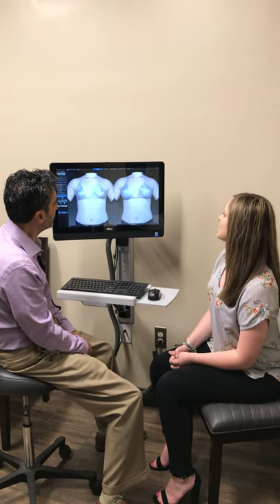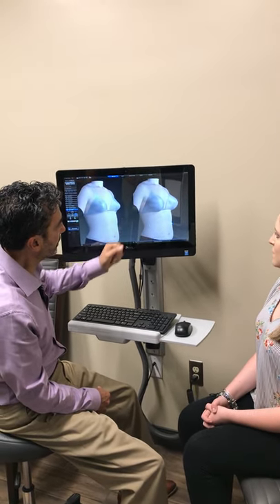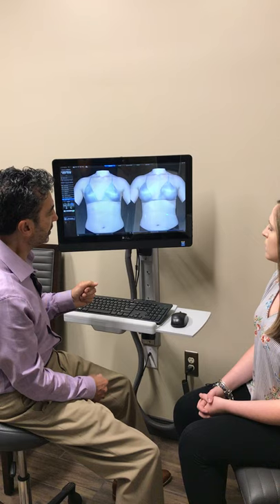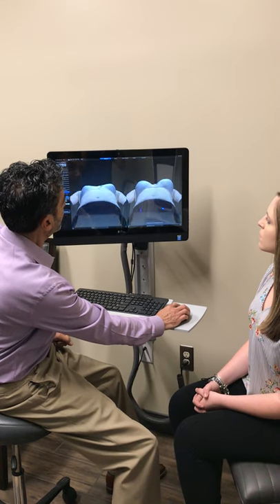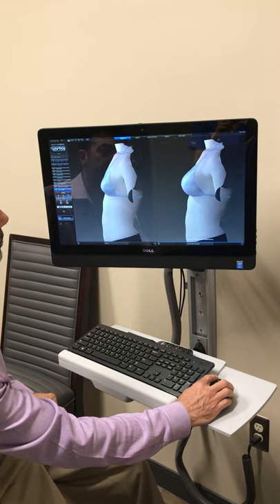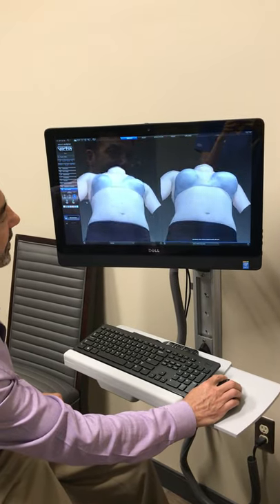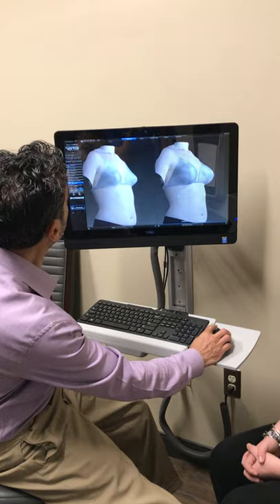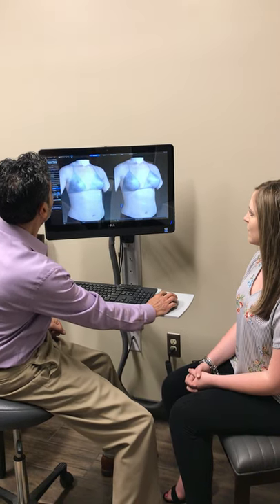Folsom Plastic Surgery | Breast Augmentation Vectra 3D Imaging | Dr. Mabourakh Sacramento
Dr. Mabourakh at Folsom Plastic Surgery preforms Vectra 3-D imaging on Breast Augmentation, 3-D imaging allows for patients to view final results prior to surgery.